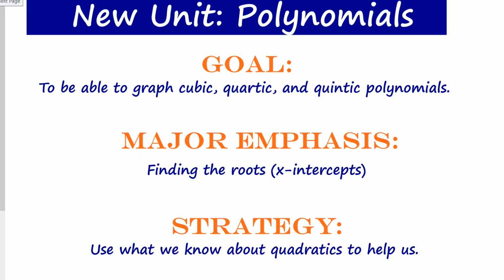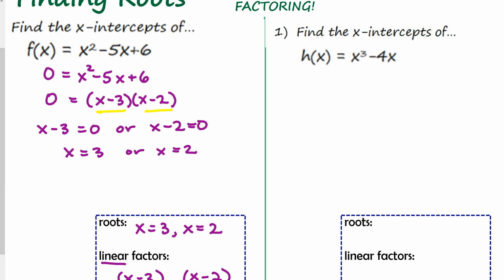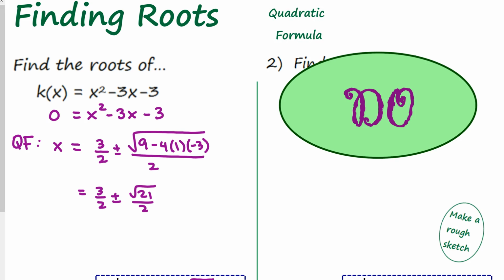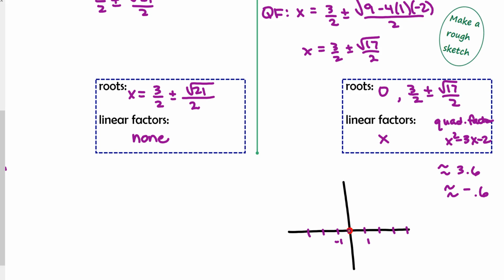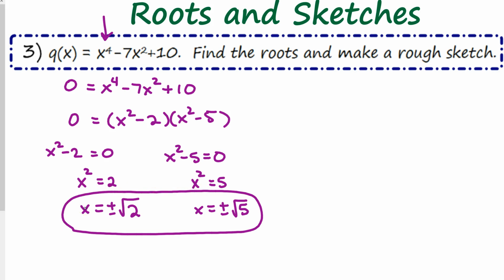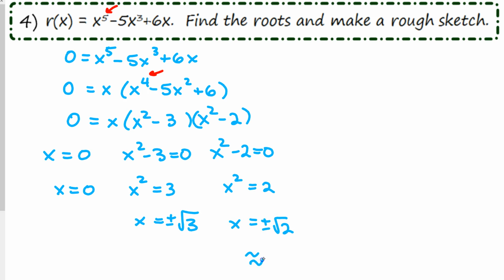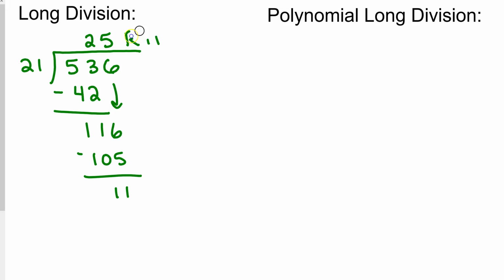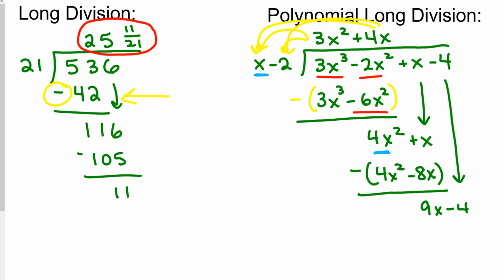pc 3 2 roots rough sketches